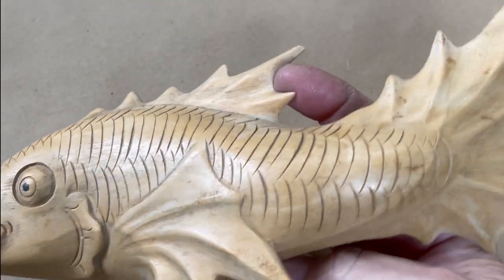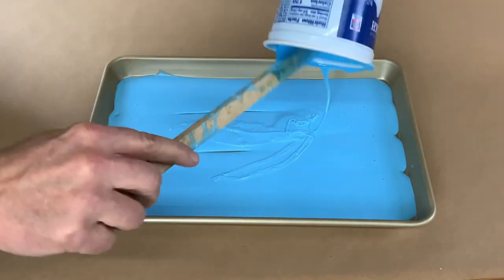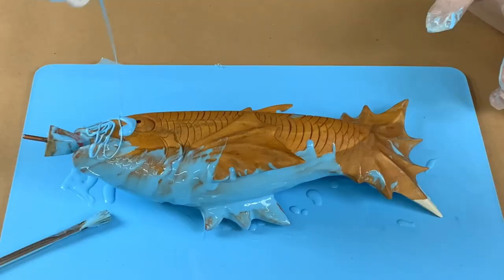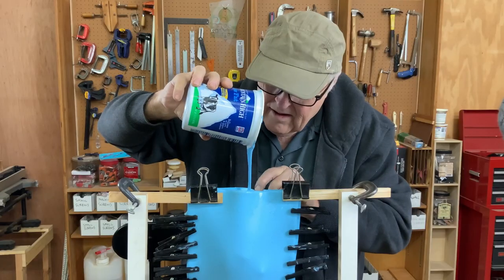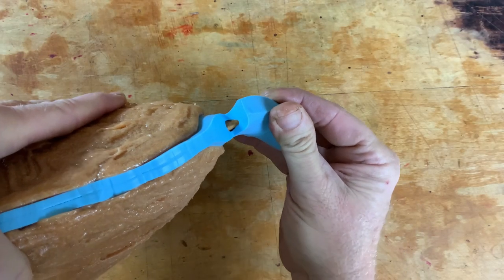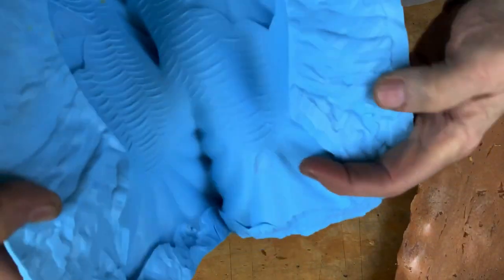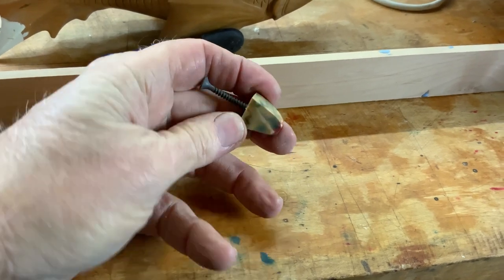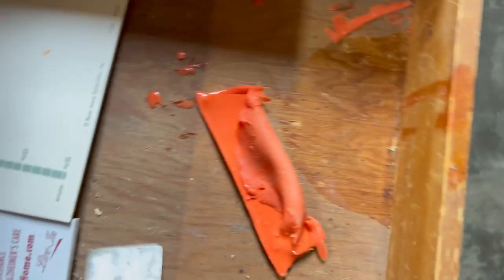A Fish In A Sack?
Making a sack mold to rotocast a fish sculpture.

I bought this fish sculpture in a shop in the Philippines.  It's unsigned. If anyone knows who the artist is let me know so I can credit them.